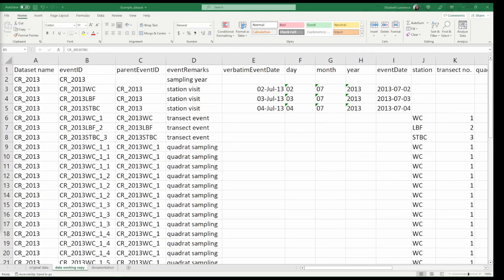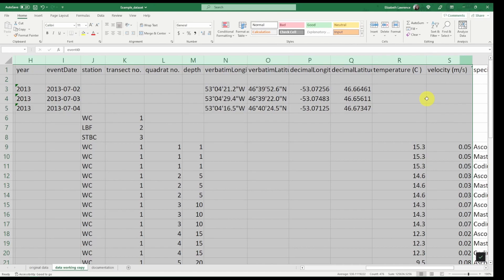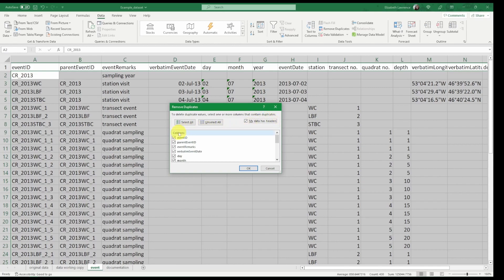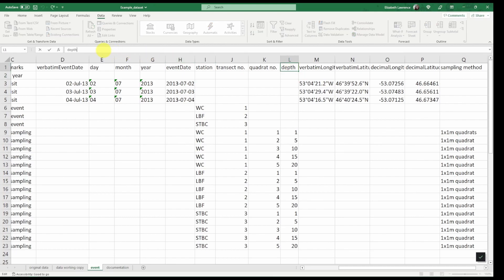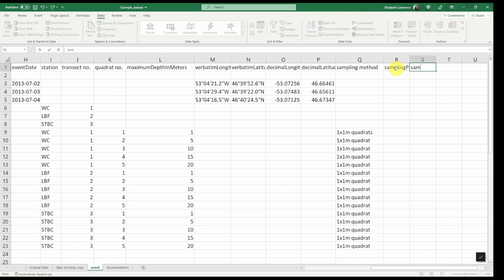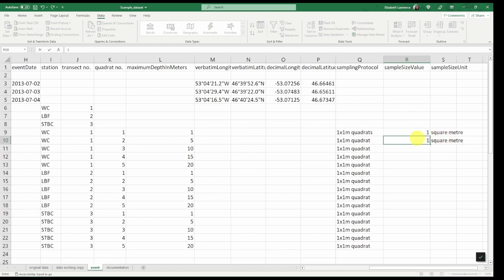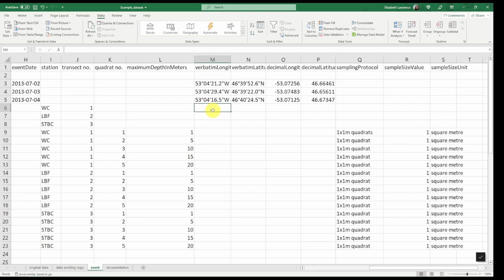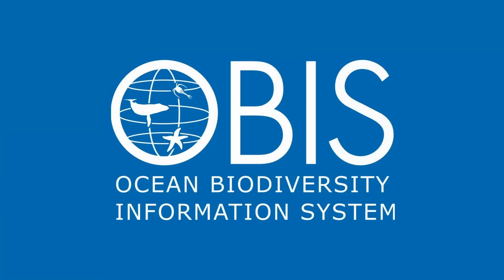04 How to create and format the Event table for Darwin Core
Datasets must follow Darwin Core standards in order to be published to OBIS (or GBIF). One of the first steps, after constructing eventIDs and ensuring your coordinates and dates are formatted correctly, is to decide on your dataset structure. See the OBIS Manual for details on this.

If your dataset will have an Event core, this will video will show you step by step how to set up the Event core table within Excel. We use a fictional dataset based on intertidal macroalgae sampling for demonstration. We recommend always keeping an unedited copy of the dataset somewhere safe.

00:00 - Start
00:18 - Identifying data columns for the Event core
00:48 - Measurements associated with event
01:13 - Create the Event core sheet
01:28 - Keep only unique eventIDs by removing duplicates
02:04 - Map field names to Darwin Core
02:25 - Fields that do not map to Darwin Core
02:33 - Mapping depth fields to Darwin Core
03:08 - Documenting sampling protocol information
04:00 - Copying sampling information to other rows
04:18 - Adding documentation
05:08 - Additional note: Point Coordinates vs WKT
05:40 - Closing remarks